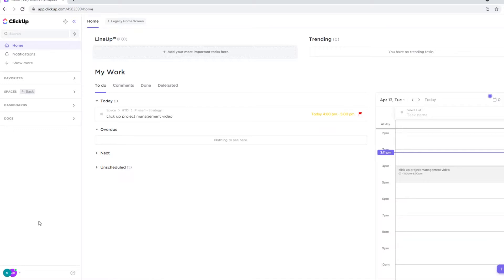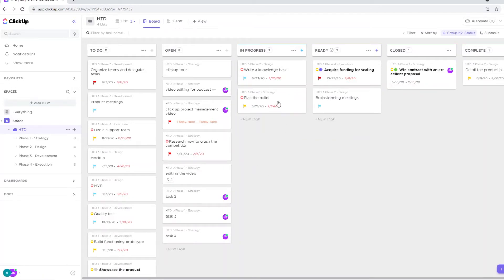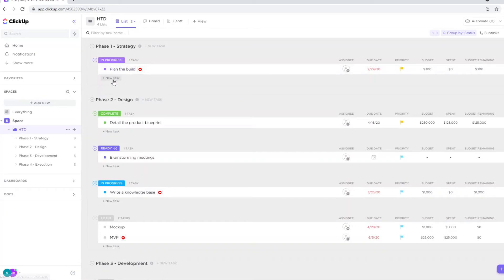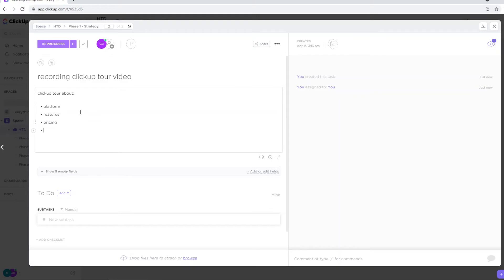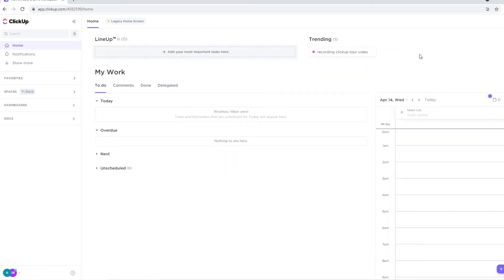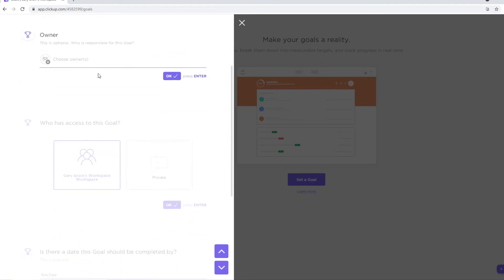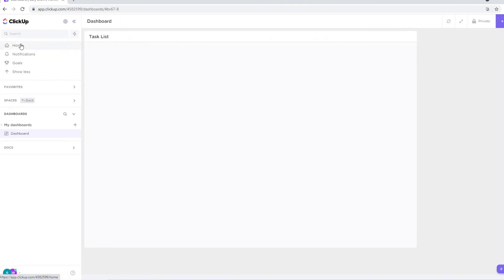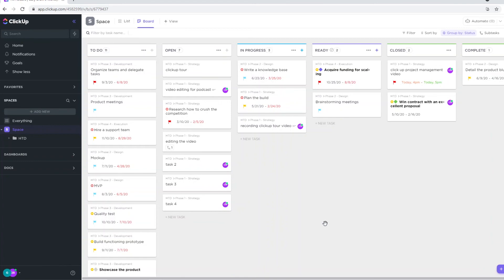Clickup Tour 2025 | How to Set up Clickup, Clickup Tutorial & Review!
Learn about project management with this Clickup Tour 2025 | How to Set up Clickup, Clickup Tutorial & Review

In this clickup tutorial I ashow you how you can use clickup for project management and task management. Are you looking for a project management software? In this clickup tour I show you how to use clickup, pros and cons, how to get started and more!